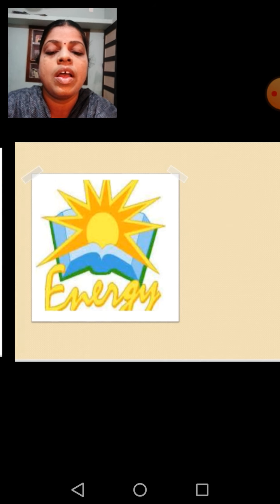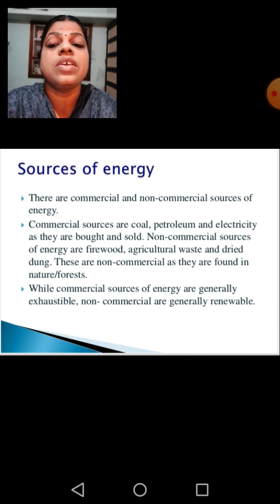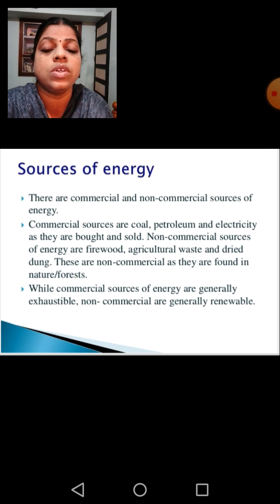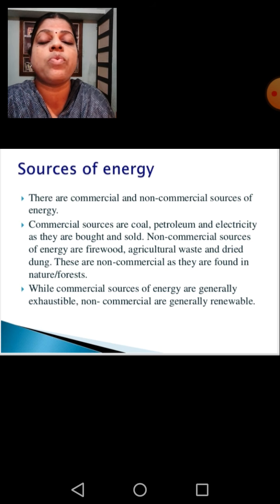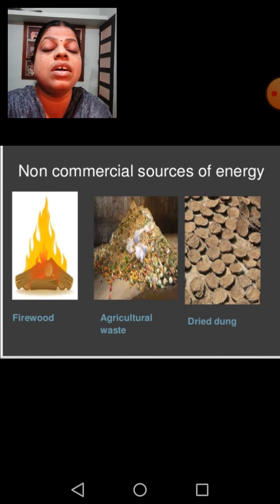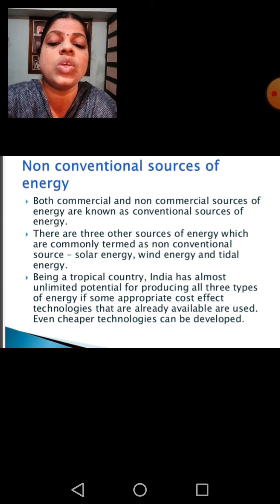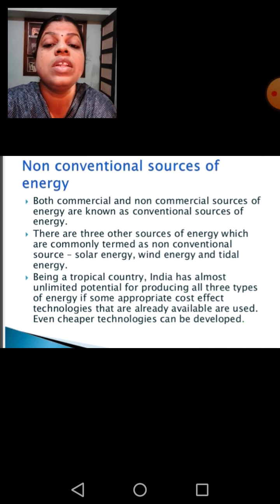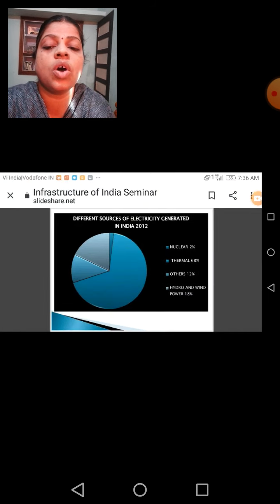Class 12,Indianeconomics,20/10/20,Module 65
Chapter-Infrastructure,Topic-Energy